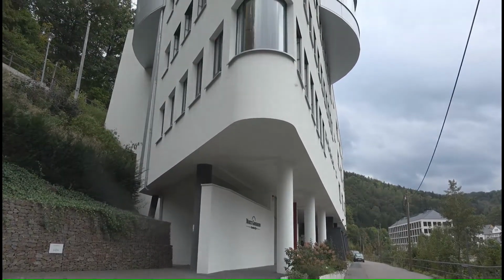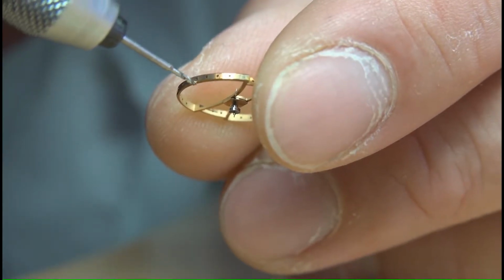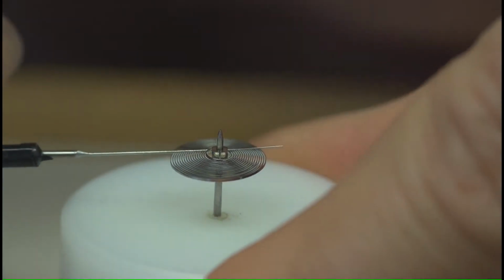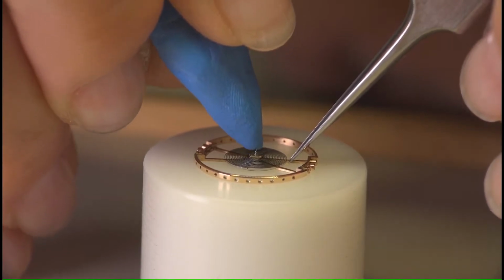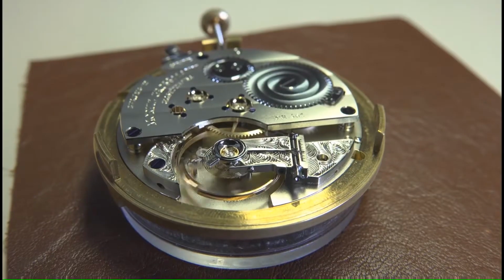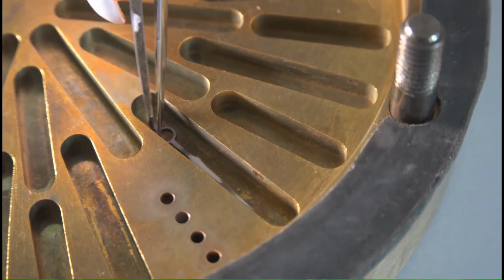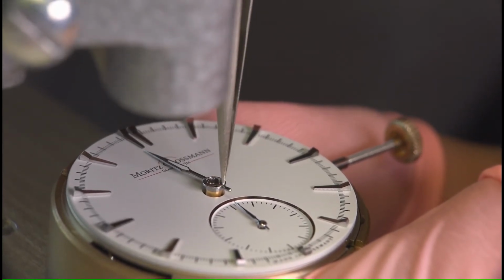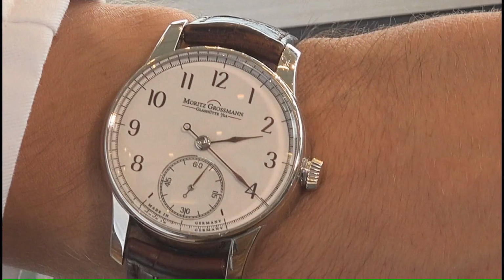Behind the Scenes at Moritz Grossmann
An in-depth look at the Moritz Grossmann manufacture in Glasshutte, Germany.